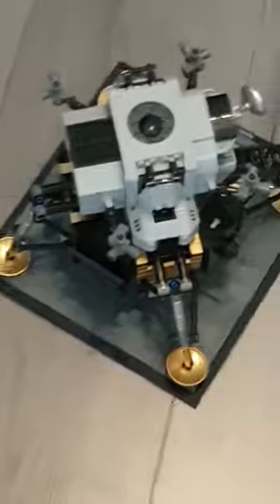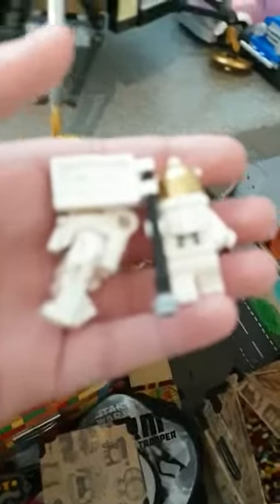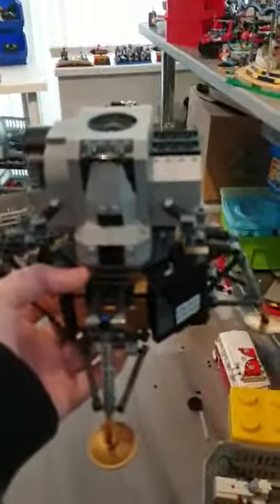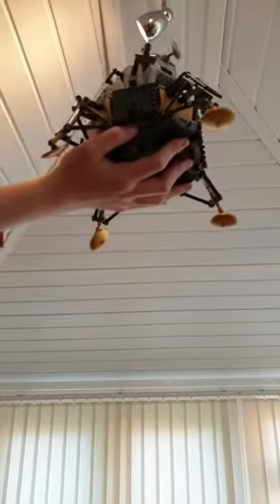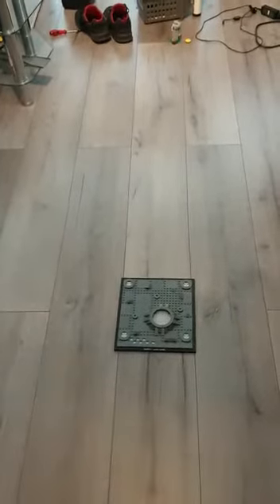lego lunar lander drop test! just destroy it #1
thank you aidan for droping this set!
this is just destroy it #1!